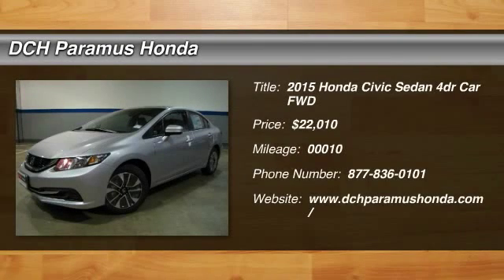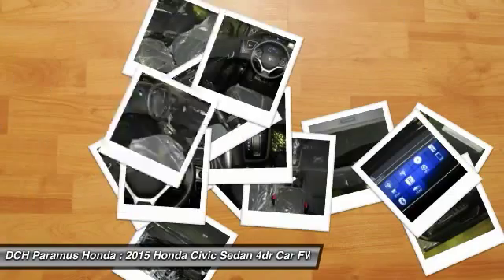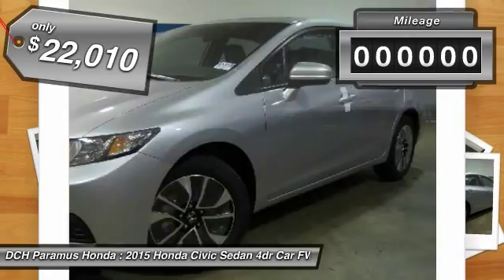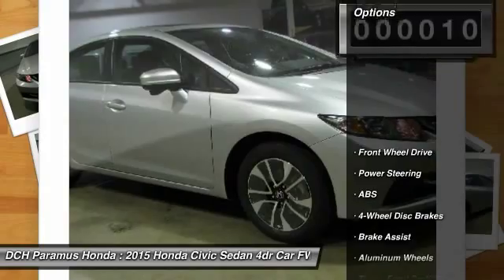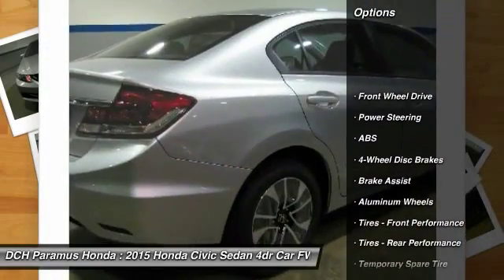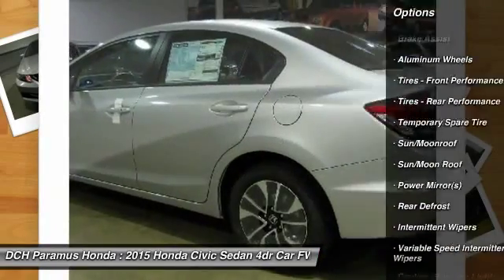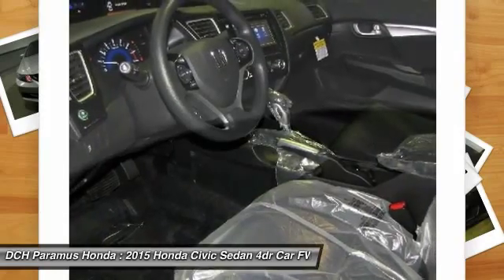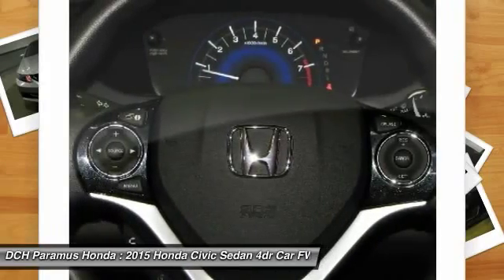2015 HONDA CIVIC SEDAN Paramus, NJ PH51919